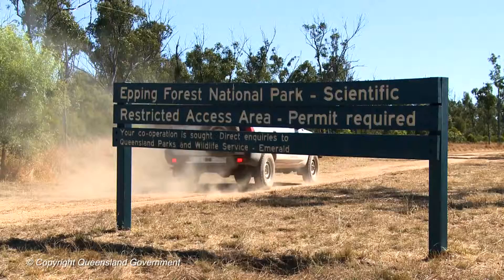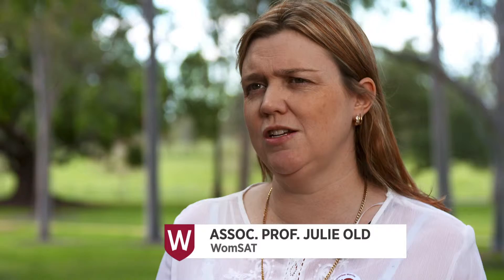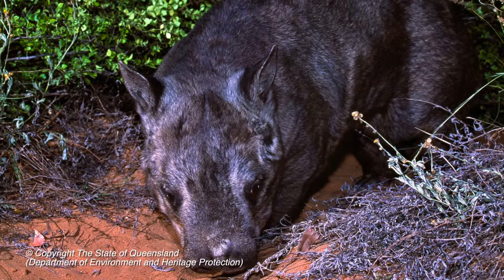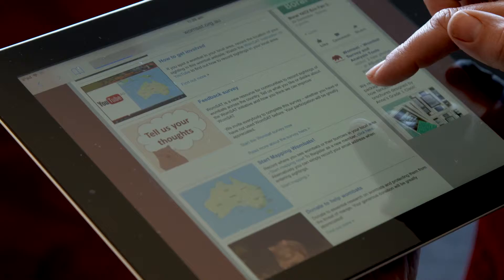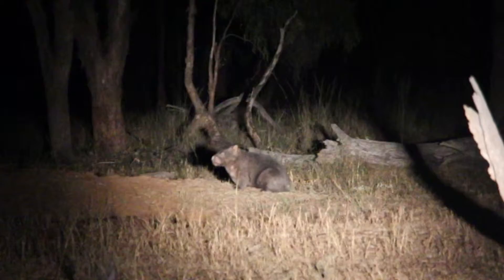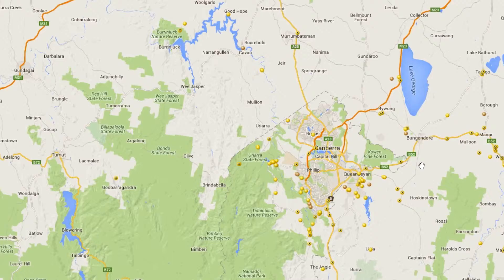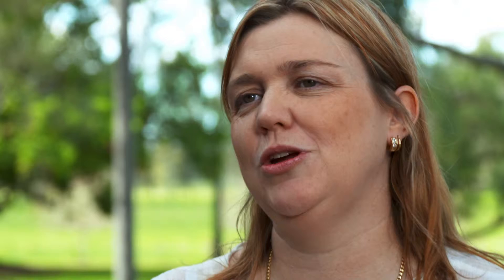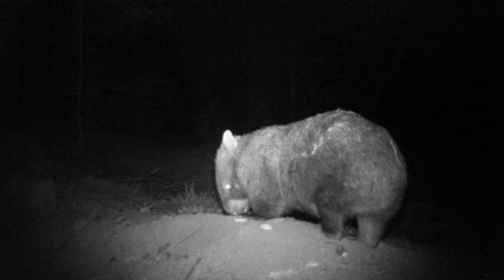Call for citizen scientists to become Wombat Warriors (3 min)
A new research program being conducted at Western Sydney University is calling on the public to report sightings of wombats in their area. WomSAT is being headed up by Associate Professor Julie Old, manager of the School of Science and Health's Small Native Mammal Teaching and Research Facility at the Hawkesbury campus, and is a program that allows members of the public to log onto a website to report sightings of wombats - dead and alive - as well as upload photos and report burrows. The data will allow researchers to compile and accurate snapshot of wombat populations, where diseases like mange have spread, and if there are roadkill hot spots.
Video produced by Western Sydney University's Production Unit.